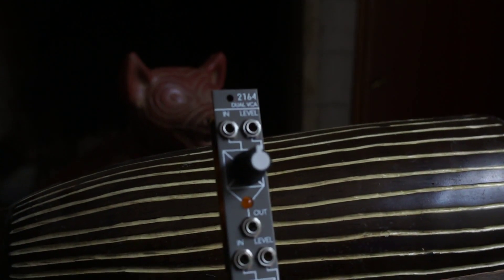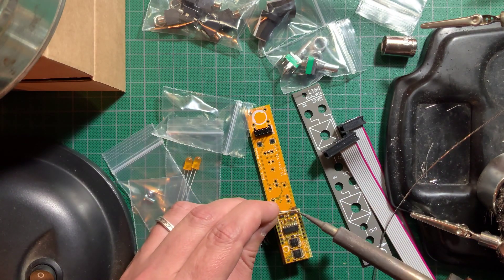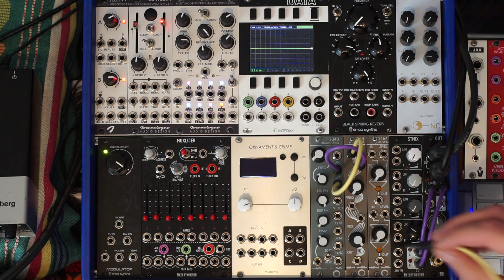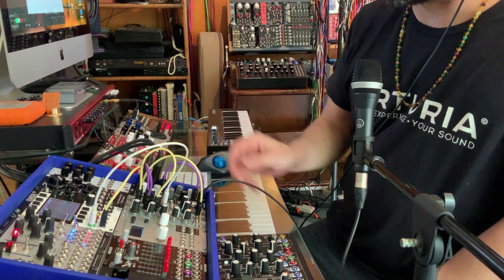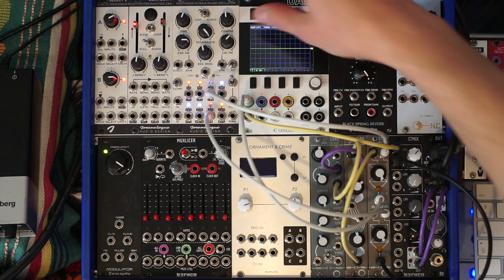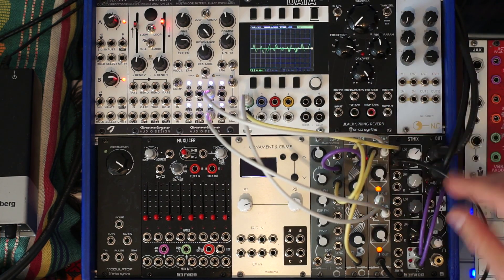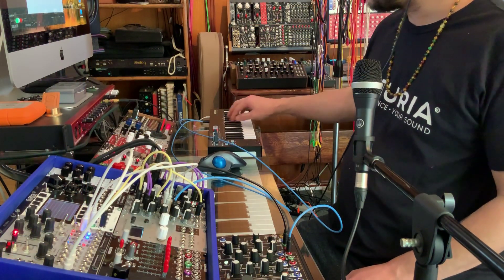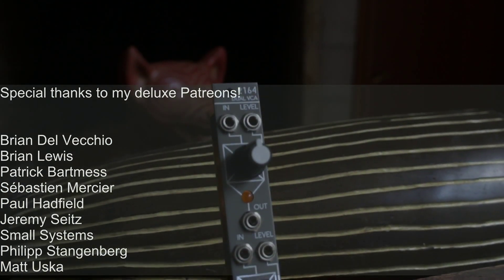Electro-Smith 2164 Dual VCA - Kit Overview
Now it's time for the VCA module from the trio at Electro Smith! Another super easy, super high quality kit!

Video shot and edited by Quincas Moreira and Edgar López

Stay Noisy!